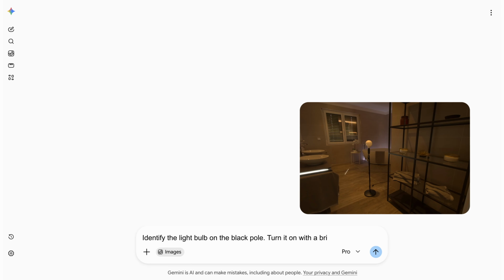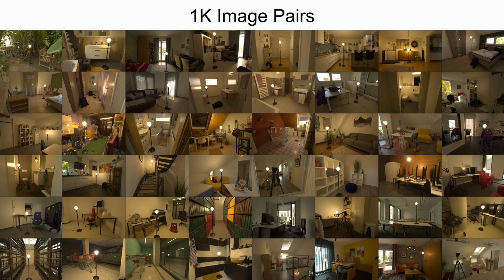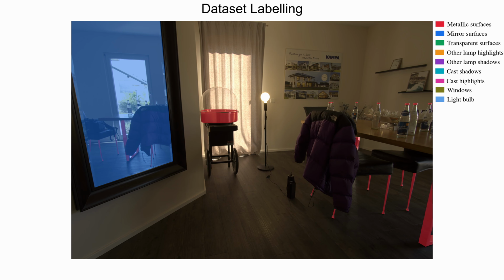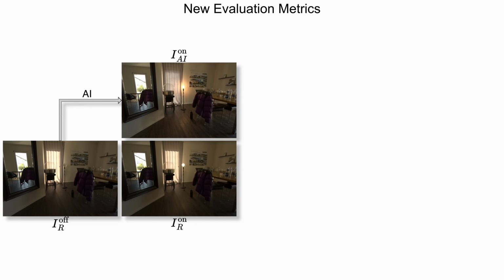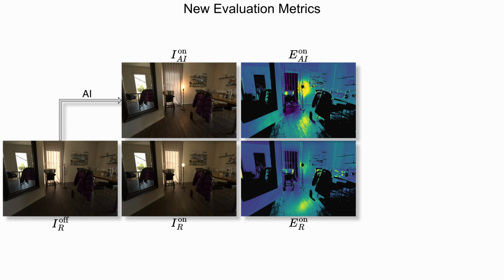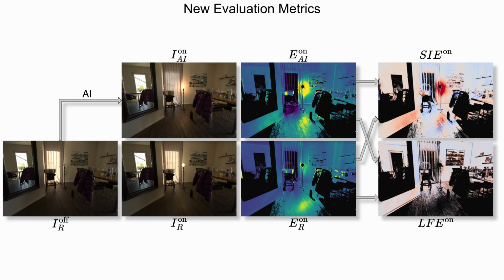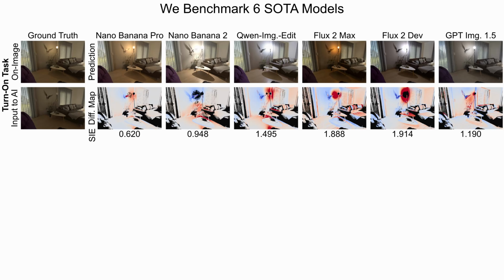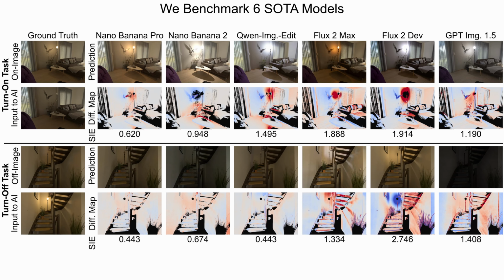Do Image Editing Models Understand Lighting?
While recent advancements in generative image editing models have achieved stunning visual fidelity, it remains an open question whether these systems possess an intrinsic knowledge of real-world lighting. Existing benchmarks typically evaluate high-level plausibility of perceptual light transport on curated internet imagery, using VLMs or human judgement, or they rely on synthetically generated datasets. In this work, we introduce the 3D-anchored Light Probe (3DLP) benchmark, for which we have captured a new high-fidelity HDR dataset of real-world lighting changes. The dataset consists of 1K image pairs of diverse indoor scenery in which light probes are physically turned on and off. To allow for a granular performance analysis, we annotated specific image regions such as cast shadows or metallic surfaces. With this data, we evaluate a range of state-of-the-art image editing models by measuring how well their light probe edits align with reality. The evaluation uses two new scores to compensate for AI-generated photographic effects, such as adjusted white balance. Our results show that the overall performance of models differs considerably, with differences slightly less pronounced for specular highlights. The best image editing models are remarkably consistent with real-world physics, however, they still leave room for improvement. We observe that image regions that receive less light from the light probe are more prone to errors for all models. Furthermore, building on their success in evaluating macroscopic lighting plausibility, we test VLMs on our task but find that they are unsuitable for pixel-level light transport analysis. We will make the benchmark, together with the real-world dataset, publicly available to encourage future research on this topic.